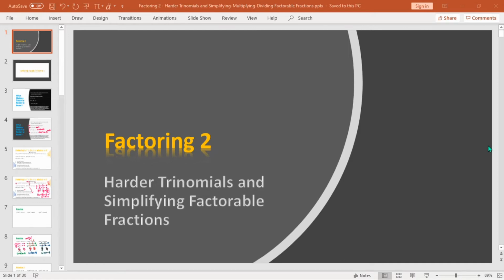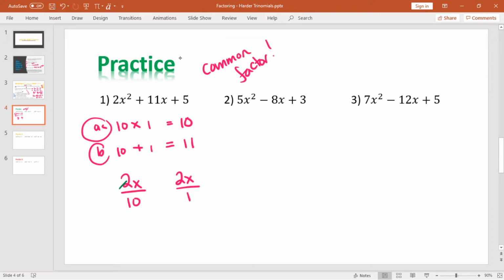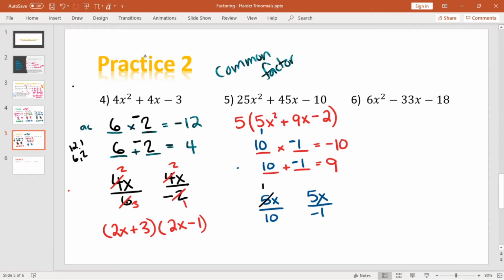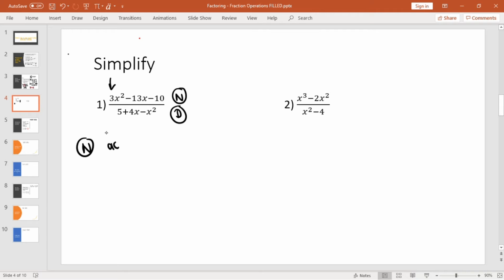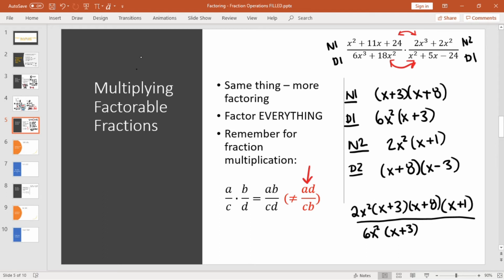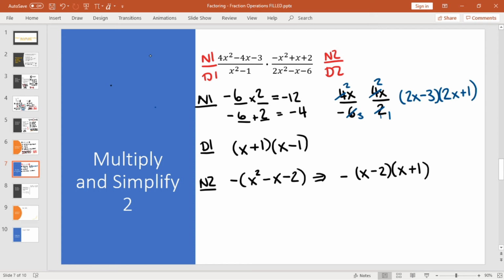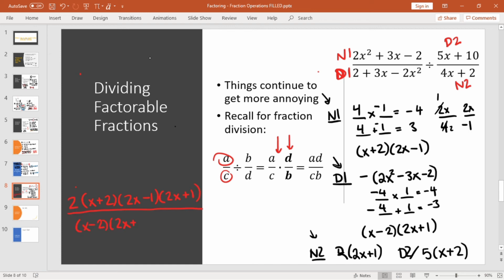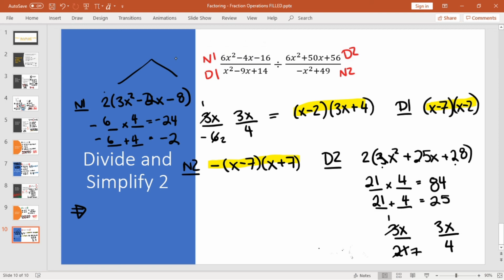Factoring 2 8001C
Factoring trinomials where the leading coefficient is not 1. Simplifying, multiplying, and dividing factorable algebraic fractions/rational expressions.